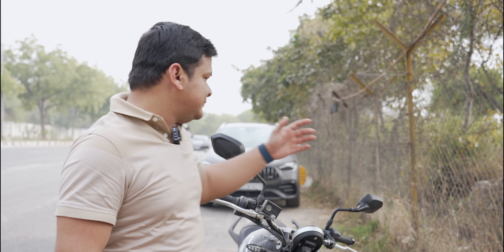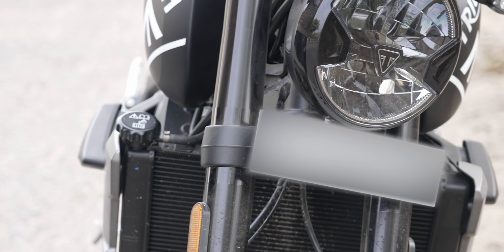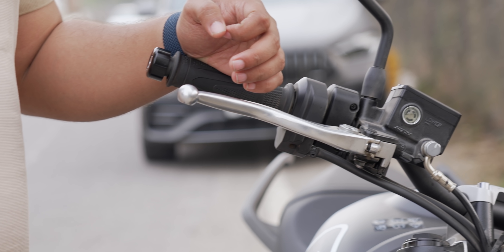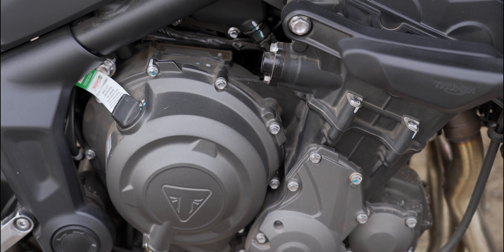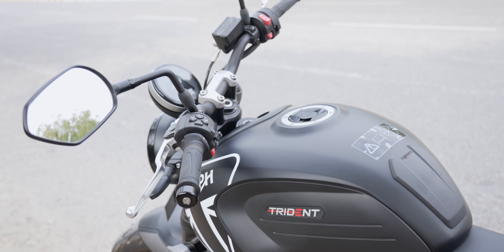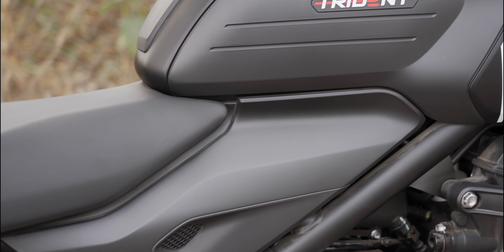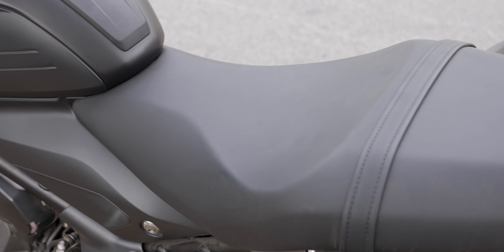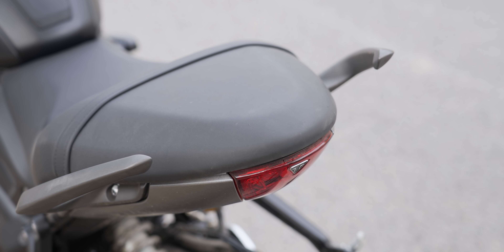Triumph Trident 600: The Friendly Roadster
The triumph trident 660 is a good entry point for someone who is looking to get into big bikes. It offers great power with great confidence.